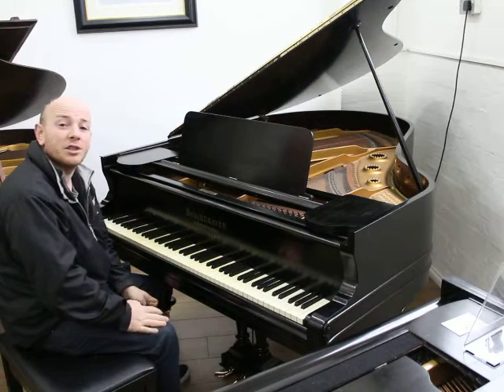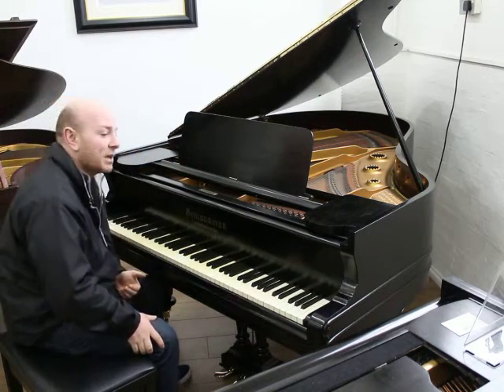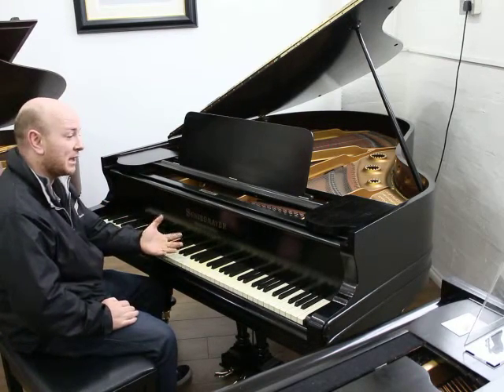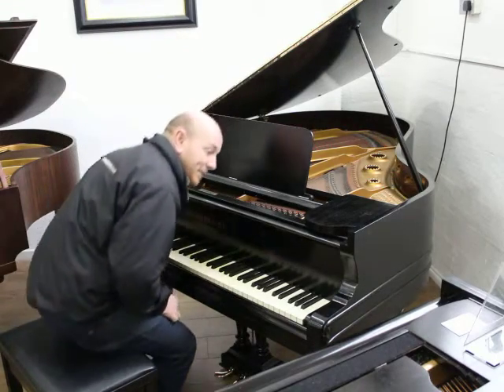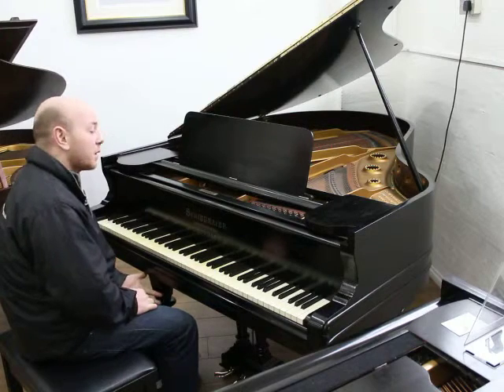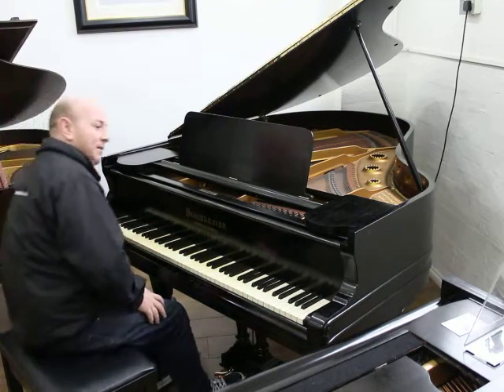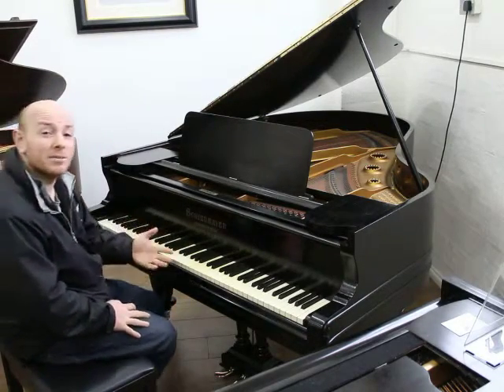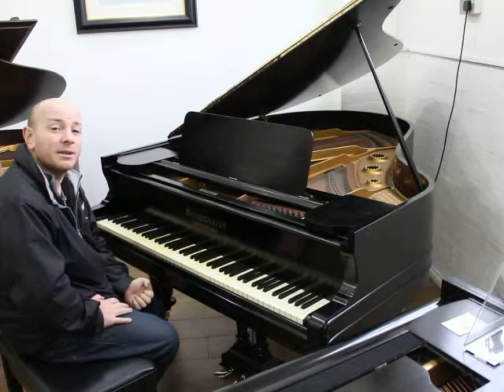Schiedmayer Black Baby Grand Pianos By Sherwood Phoenix Pianos